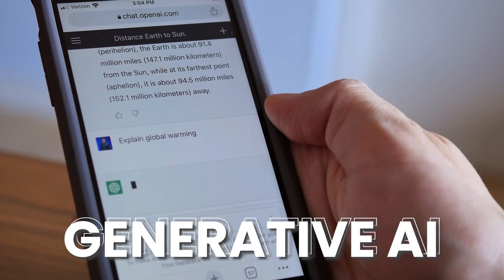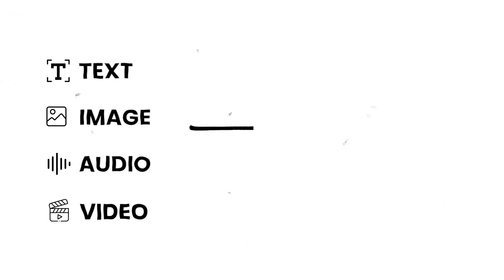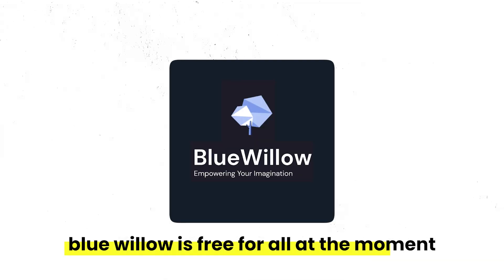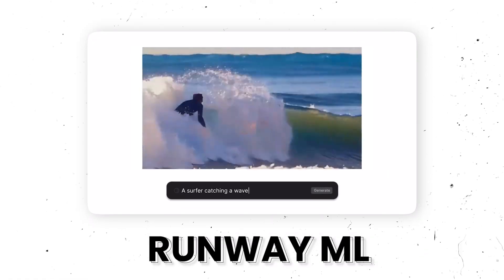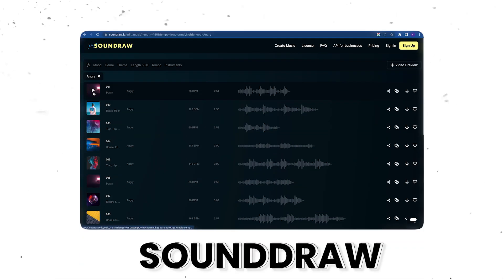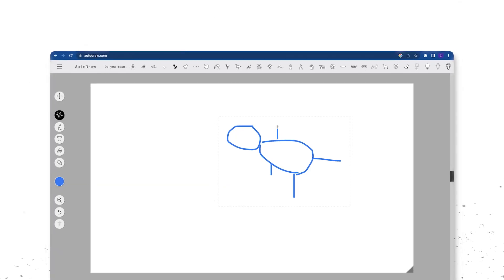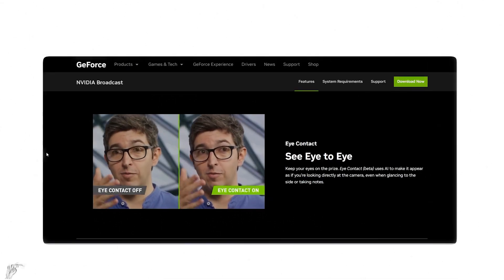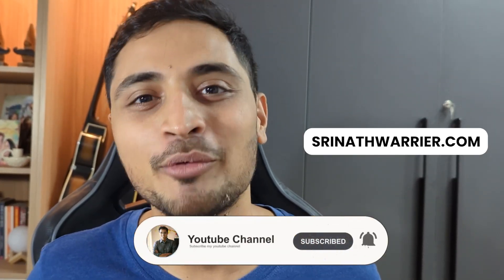Forget ChatGPT, Try These 27 AI Tools!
Get your FREE List of AI tools Google Sheet by joining my newsletter
Links to all the tools in this video are in the Google Sheet.

There's a lot happening in this video as its my first video on this channel, but I'm planning to go slower and deeper into topics from the next one.

Tools mentioned in this video in same order:
-- Text to text --

Chapters
00:00 Intro
00:14 Types of AI Tools
01:01 Text to text: ChatGPT, Bing, Bard
01:22 Jasper
01:37 Text to image: Blue willow, Midjourney
01:57 Dall-E , Stable Diffusion, Night cafe, Leonardo AI
02:12 Adobe Firefly
02:29 Looka
02:34 Text to video: Google Imagen, Kaiber, Runway ML
02:55 Versy, Meta
03:14 Text to Audio: Eleven Labs, Mubert, Soundraw, Wavtool
04:00 Image to Text: Meta SAM,
04:21 Memecam.io
04:34 Image to Image: NVIDIA Canvas, Autodraw, Runway ML, Reimagine home
05:00 Deep nostalgia, LeiaPix
05:14 Image to Video: Luma labs
05:29 Video to Video: NVIDIA Broadcast, Runway ML
05:54 Wist Labs, NVIDIA Omniverse
06:03 Audio to Audio : Poly AI
06:15 FREE AI Tool Google Sheet

Channels I look up to:
Matt Wolfe -  @mreflow
Obscurious -  @obscuriousmind ​